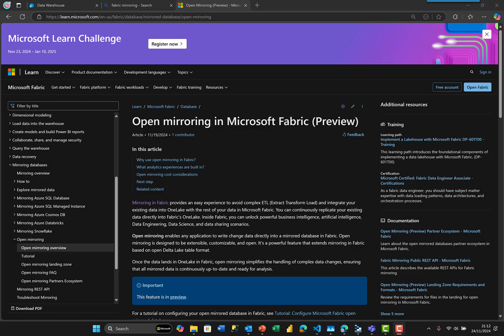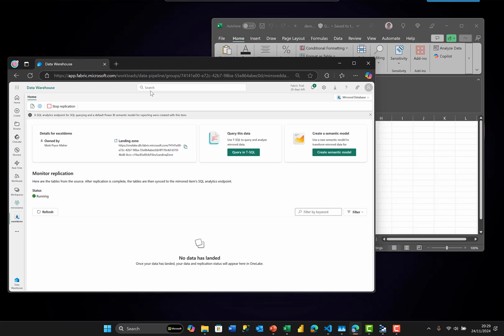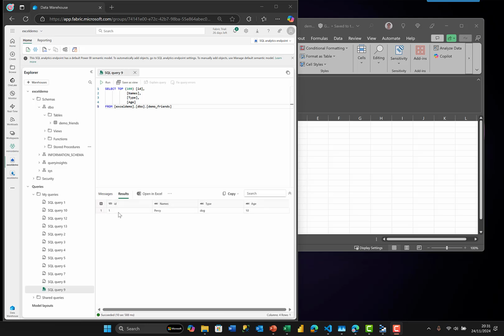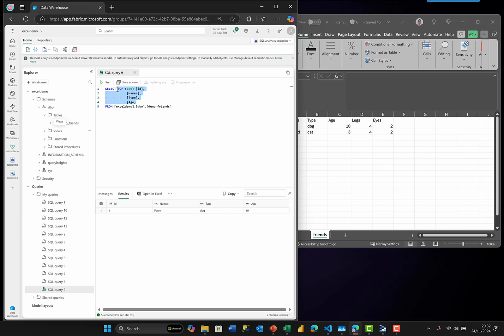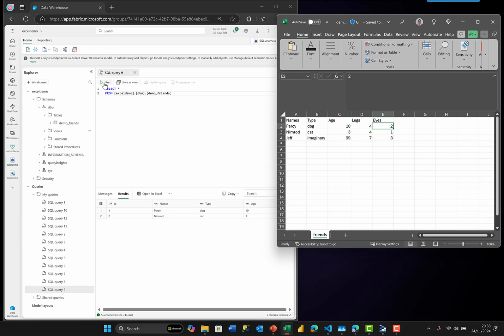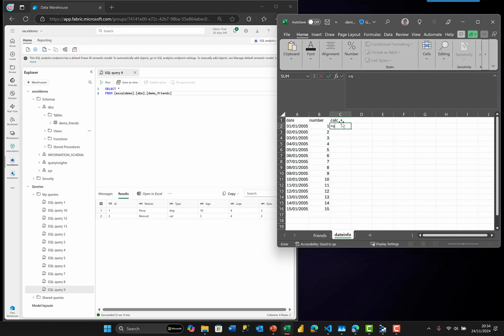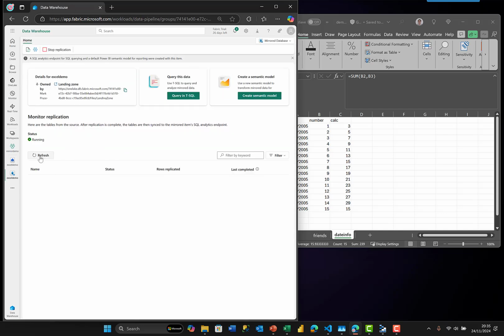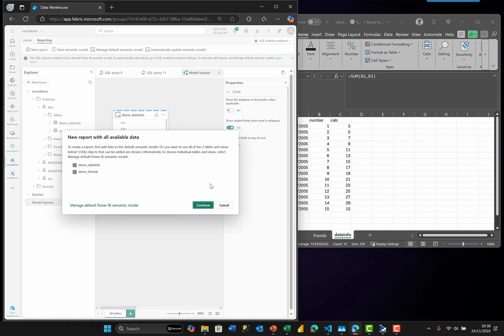Mirroring Excel in Fabric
Discover how Mirroring Excel integrates seamlessly with Microsoft Fabric in this proof-of-concept demo! Watch as changes made in Excel are automatically mirrored in Fabric, enabling real-time data replication. This quick demo highlights:

Adding and updating data directly in Excel.
Mirroring new sheets into Fabric.
Querying replicated data using the SQL Endpoint.
Reporting in Power BI for actionable insights.
Learn more about Fabric Mirroring and Open Mirroring.